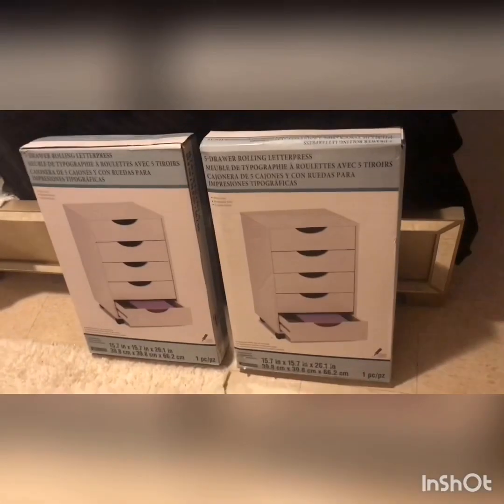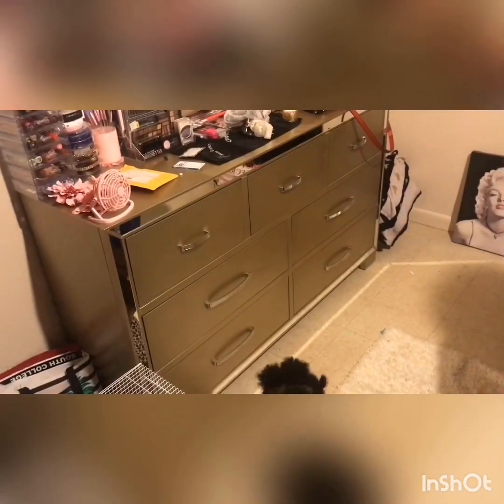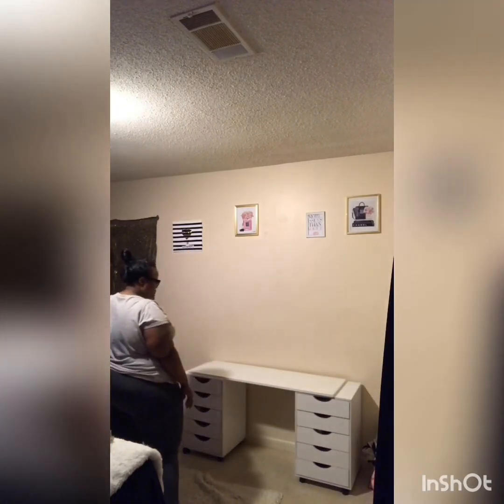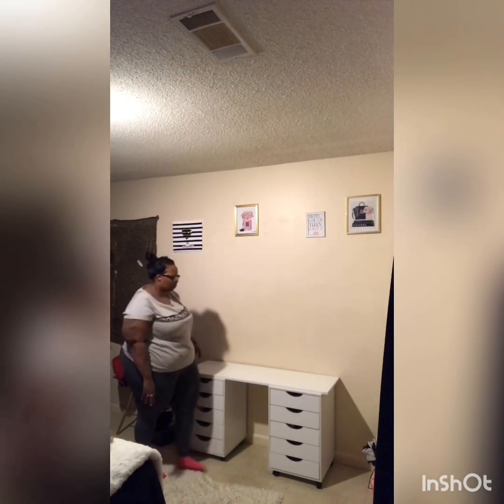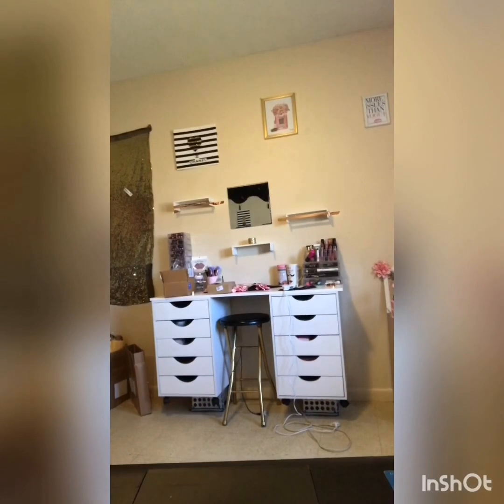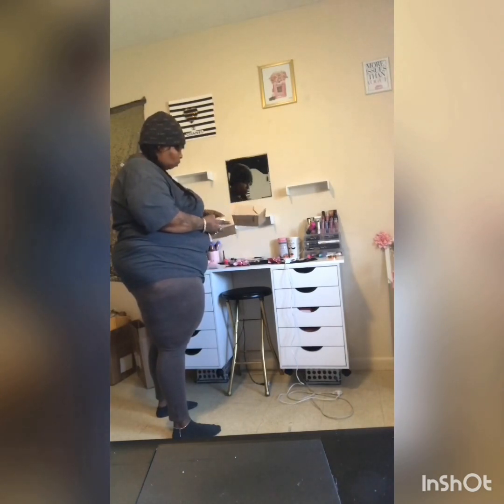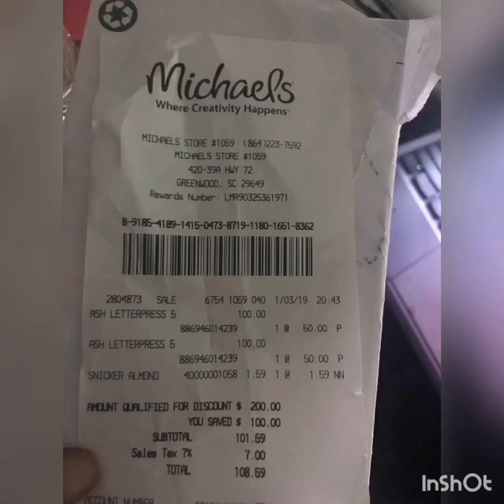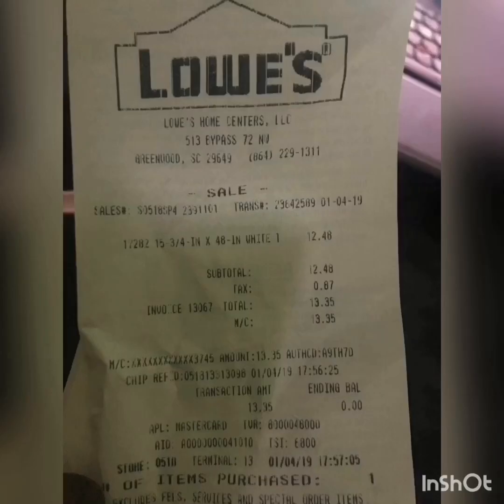IKEA VANITY DESK DUPE DIY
I finally finished my vanity dupe it took me awhile to get it uploaded for you guys just because of the wait for the mirror but I hope y’all enjoy this vanity idea as much as I did.